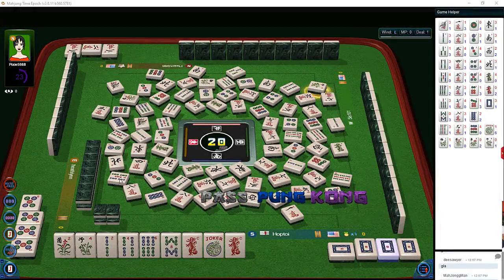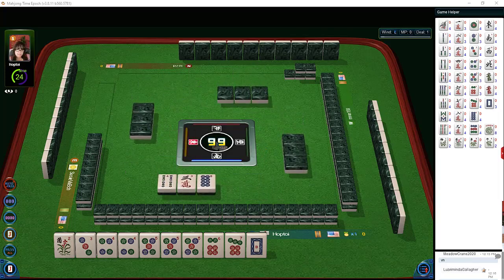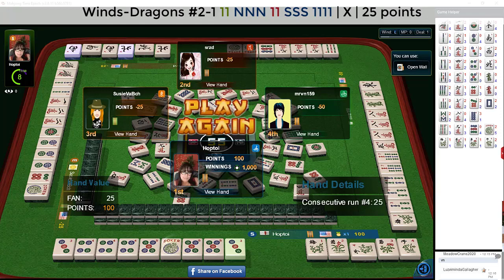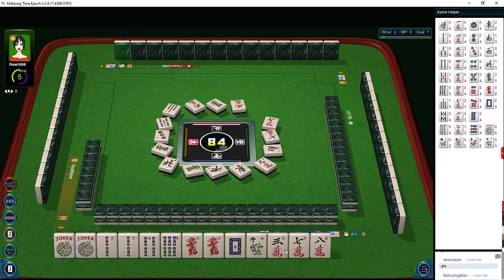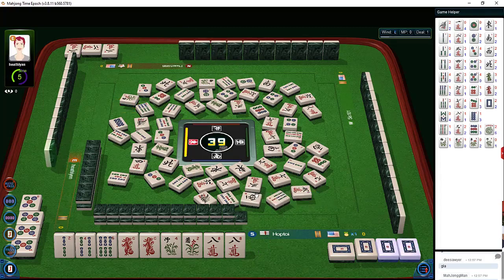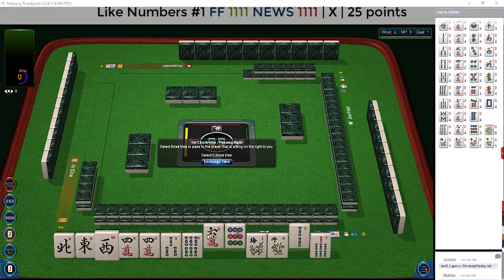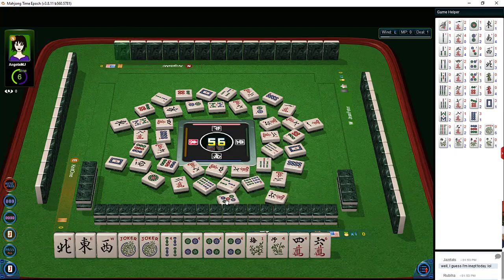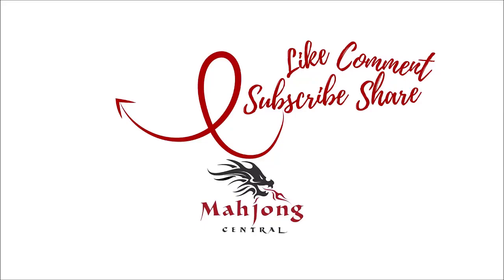National Mah Jongg League Reading Hands During The Charleston 3 Ways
Reading hands during the pick-and-discard phase of the game requires critical thinking with keen observation of discards and exposures. Typically, when a player has two exposures, you can identify the focus of their hand through a process of elimination. But how can this be done during the Charleston? If you analyze the tiles being passed to determine the tiles being kept you can read hands during the Charleston! It’s time to awaken your inner sleuth and gain an advantage at the table!

During the Charleston, analyze tiles being passed by your opponents to identify tiles being kept then use the information to modify your tactics and mitigate the risk of passing tiles your opponents may need to build their hands.

This isn’t a problem for people who have been blessed with a photographic memory or for someone with a strong short-term memory. For others, this can be a daunting task. Here are three options for a phased approach to reading hands during the Charleston.

Option 1: Segment Phases by Player Position (works anytime, anywhere, with anyone)
Phase 1 Analyze tiles from the player across from you
Phase 2 Add the player on the left
Phase 3 Add the player on the right

Option 2: Segment Phases by Skill (works for recurring social group)
Phase 1 Analyze the passes from the most skilled player
Phase 2 Add the next most skilled player
Phase 3 Add the last player

Option 3: Segment Phases by Round (works for drop-in games or tournaments)
Phase 1 Analyze all three players' passes for the first round
Phase 2 Add the second round

During the pick-and-discard phase of the game, observe discards and exposures then, by process of elimination, validate your assumptions made during the Charleston and use the information to modify your tactics, mitigate risk, and optimize your potential to win!

Michele Frizzell
Instructor, Author, Speaker
6175 Hickory Flat Hwy Ste 110-335